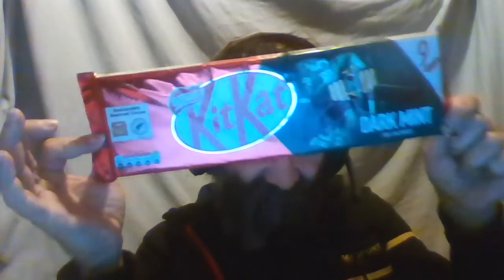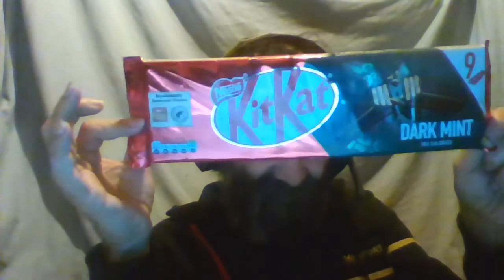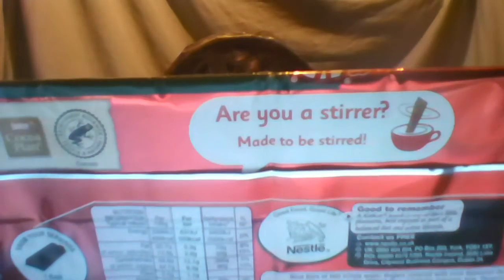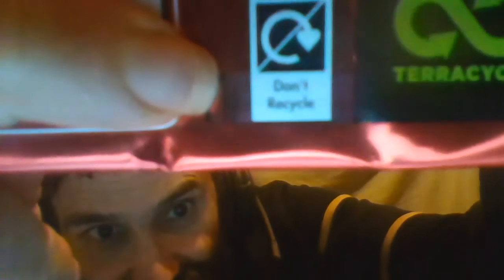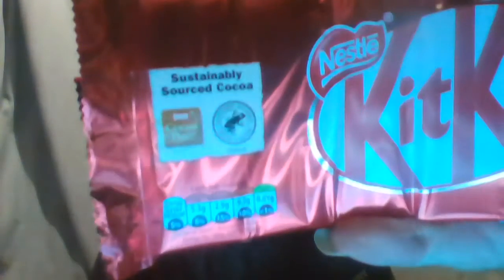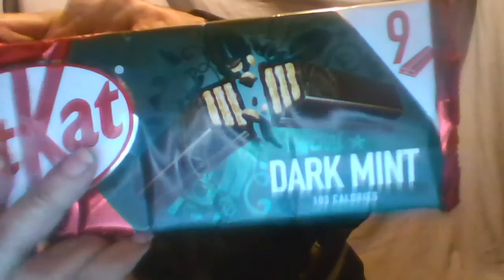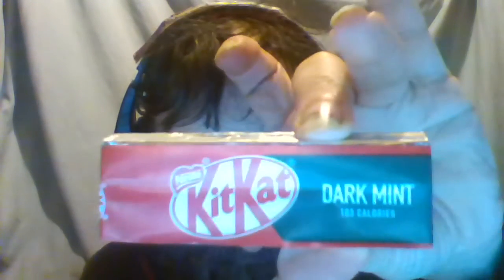Cliff Eats - KitKat Dark Mint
I eat a 2 finger pack of KitKat Dark Mint. It is basically wafer covered by mint flavoured dark chocolate coating.
I had not come across this flavour of KitKat before. Standard Milk Choloate is the normal coating flavour.